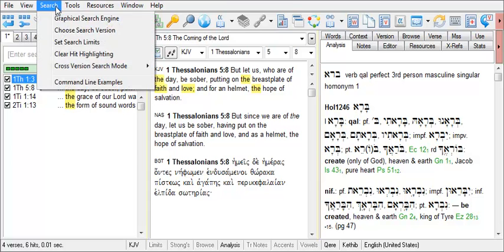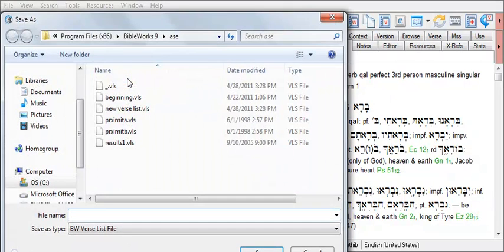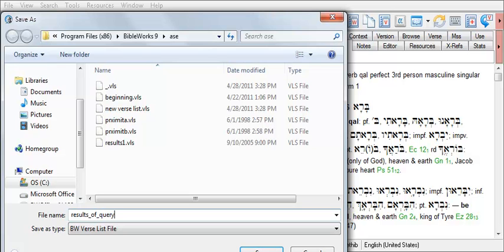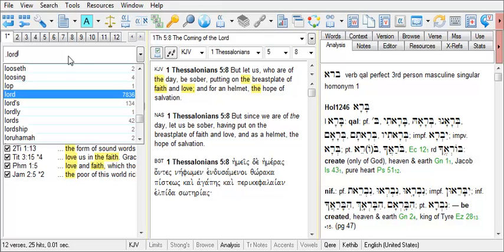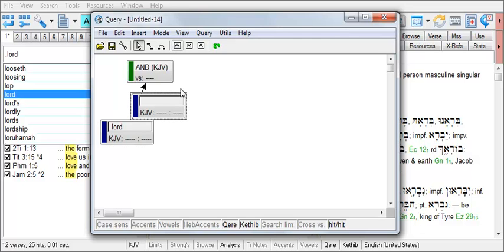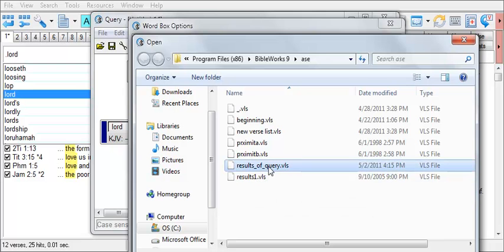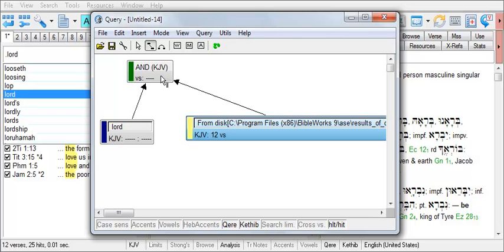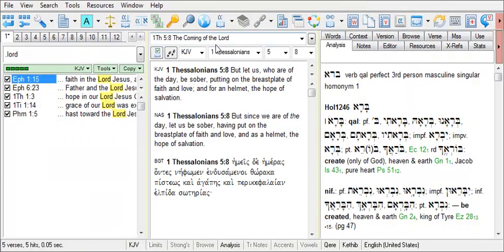BibleWorks GSE 6/8: Saving GSE Query Results and Reusing the Results in Another Query